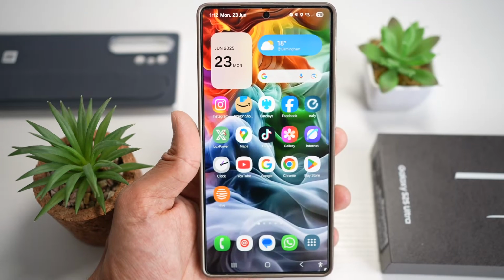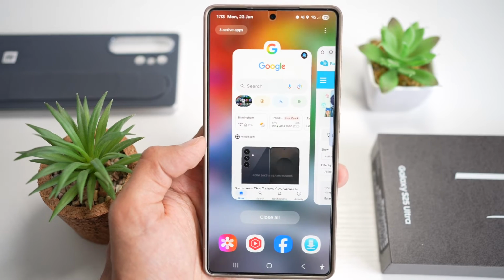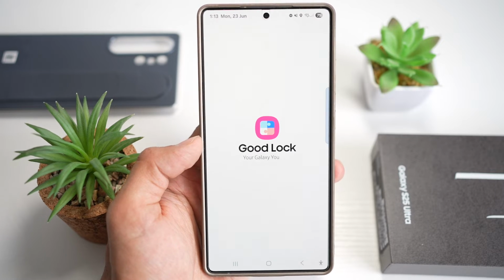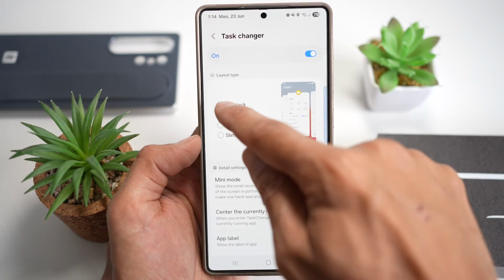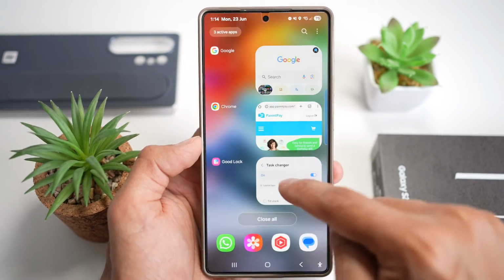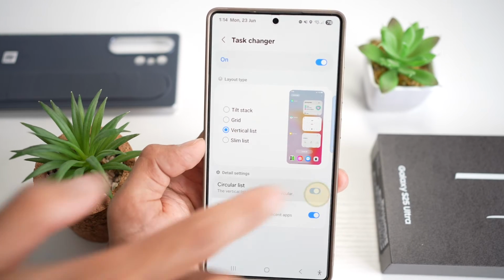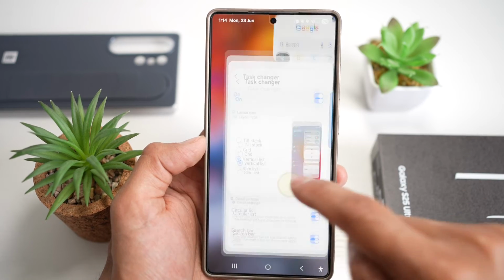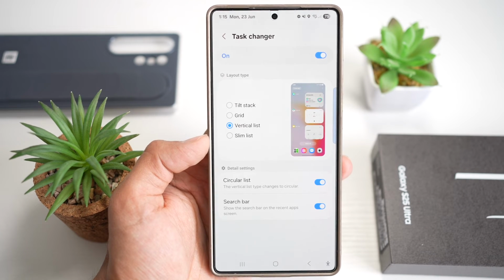How to Change Default App Switcher on Your Samsung Galaxy Phone 2025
00:00 Intro
00:10 Like or no Like
00:20 How to Change Default App Switcher on Your Samsung Galaxy Phone